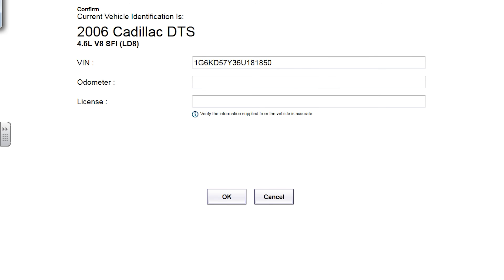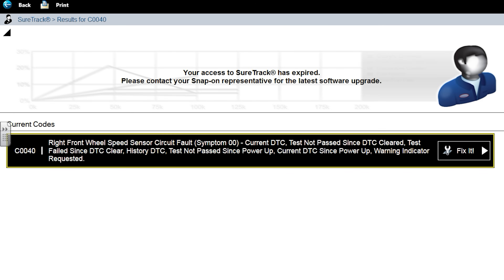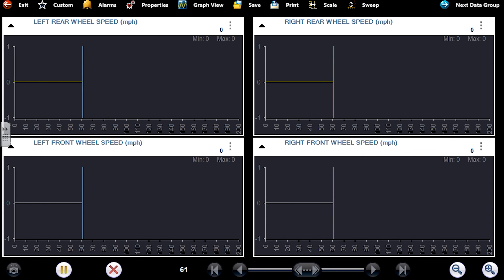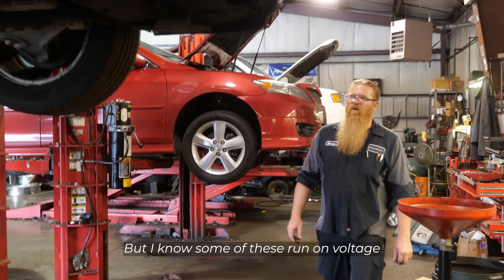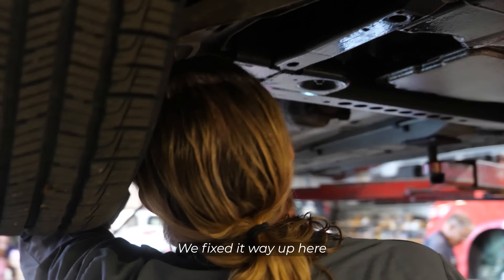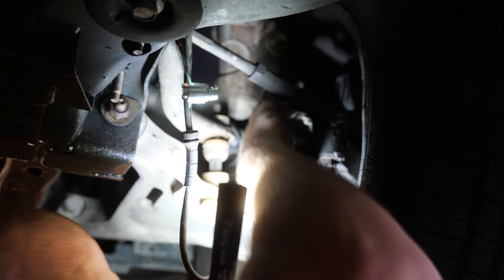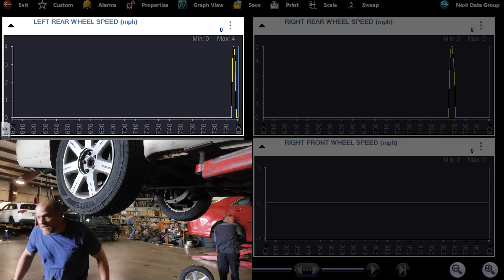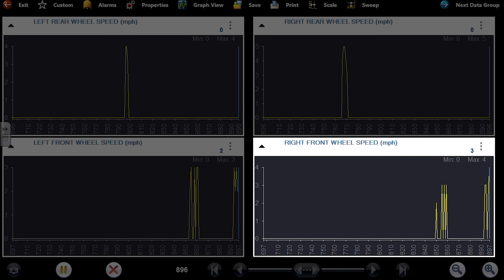ABS Wheel Speed Sensor Diagnostics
A VRS type wheel speed sensor will typically have a bias voltage riding underneath the AC sign wave. In this video we learn how to use this bias voltage to find opens and shorts in the circuit.